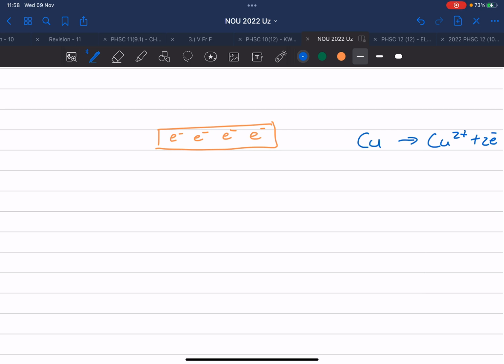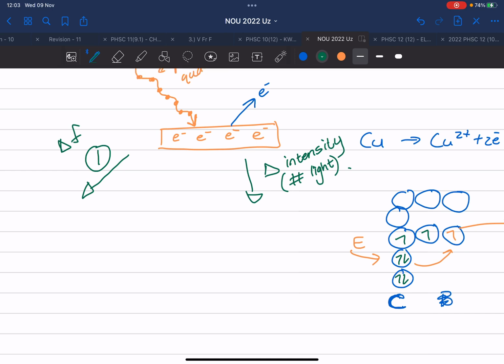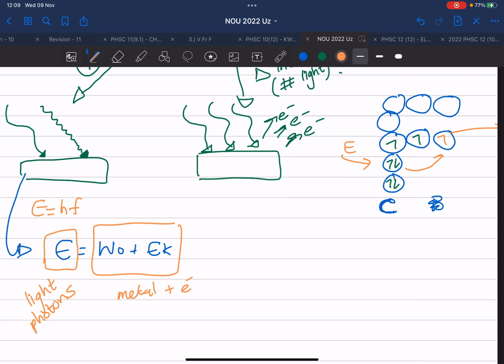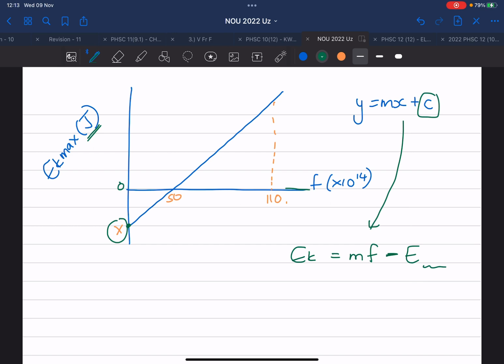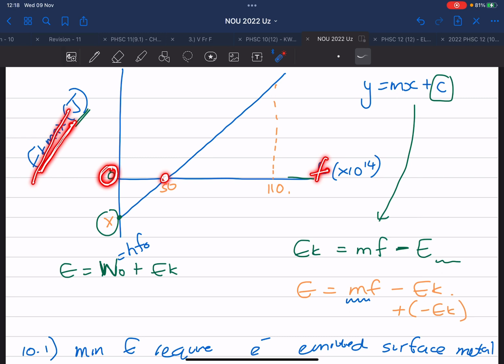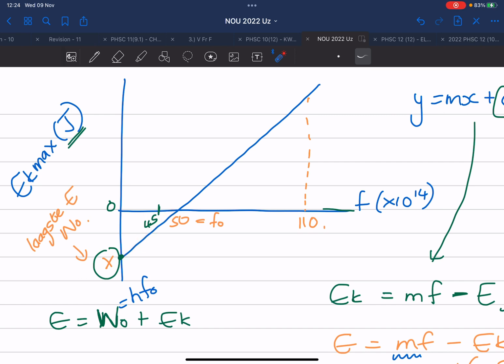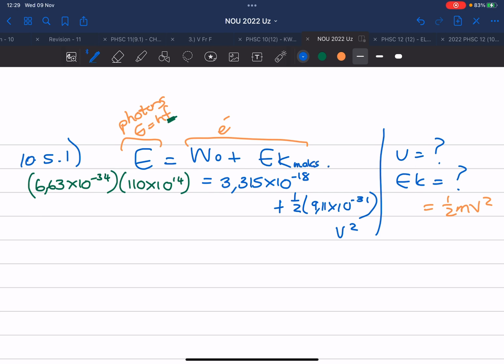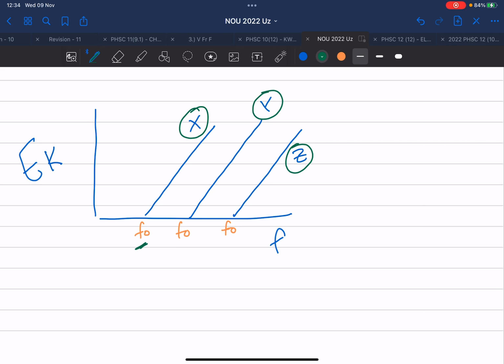2022 PHSC 12 AFR/ENG: SEPT P1 QUESTION 10